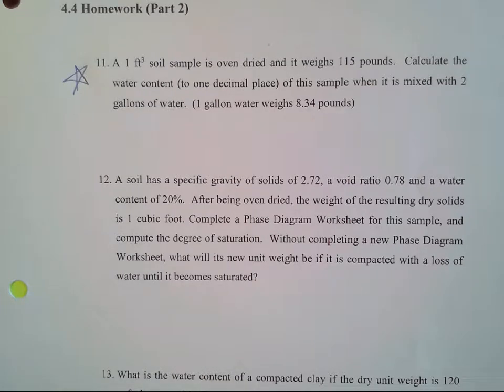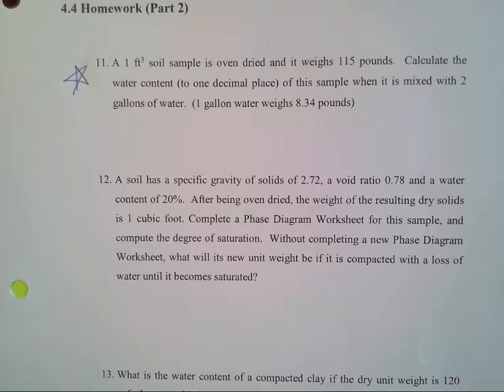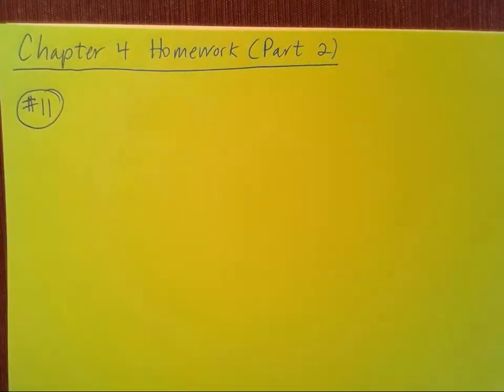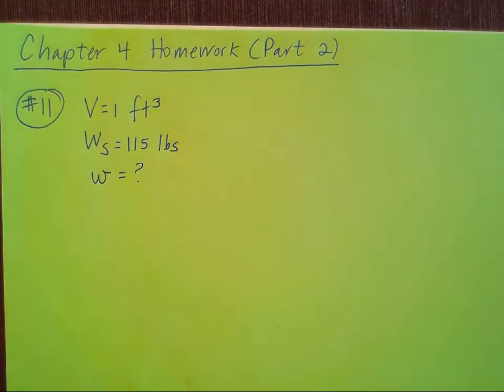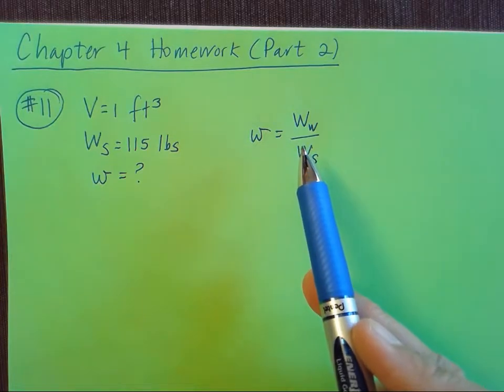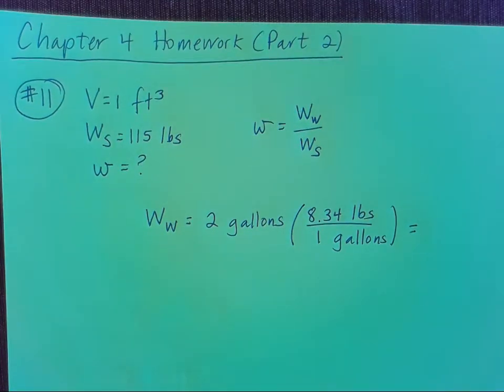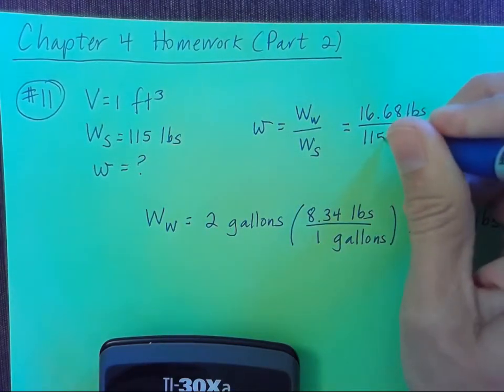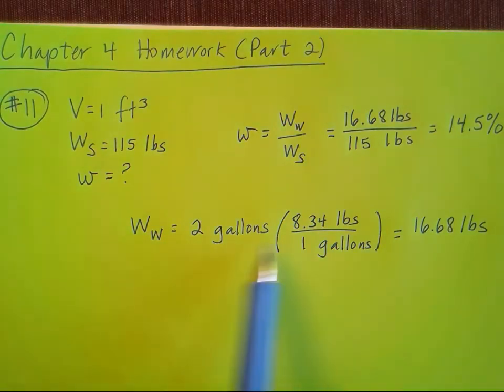Find Water Content When Water is Added to Soil Sample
This video presents the solution to homework problem 11 from chapter 4 of the Fundamental Engineering Principles (FEP) Geotechnical Engineering course offered by the Institute for Transportation Research and Education (ITRE) on the campus of North Carolina State University.